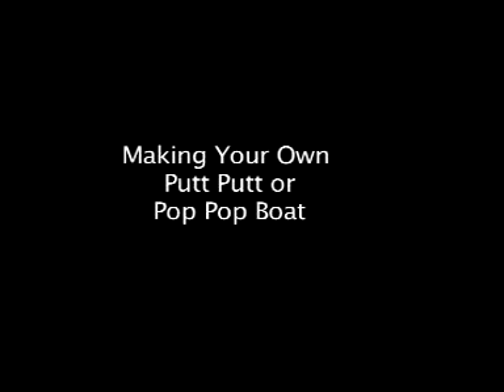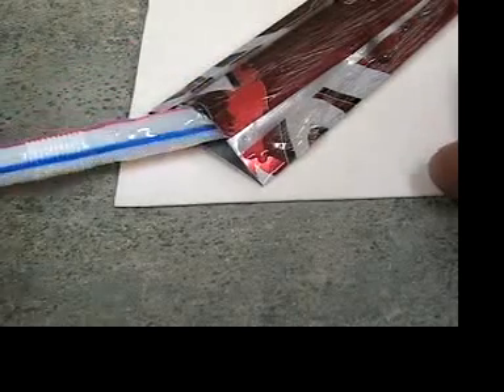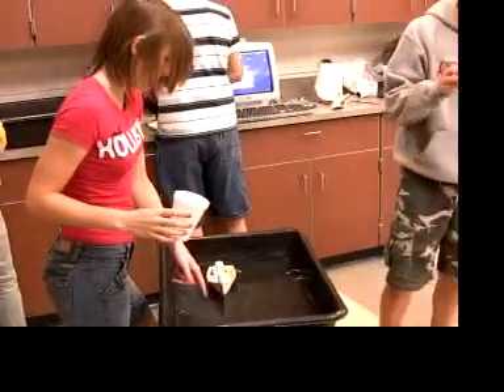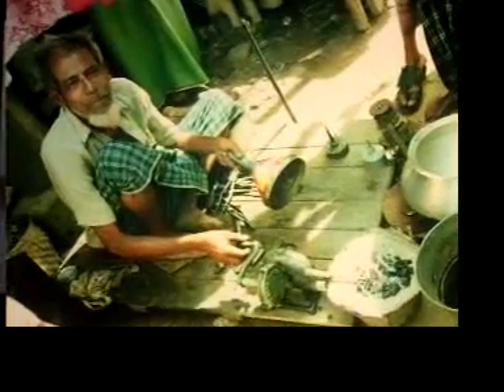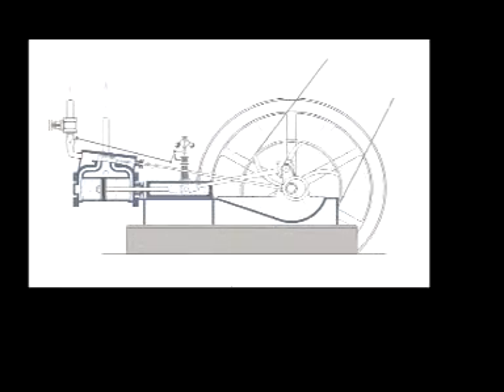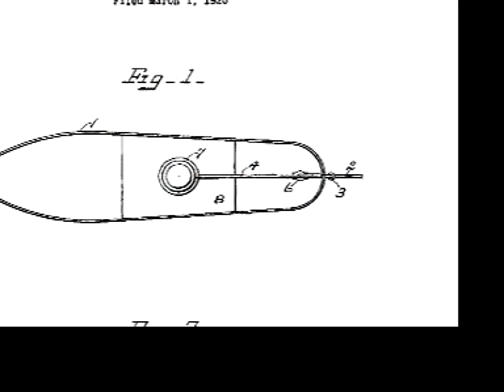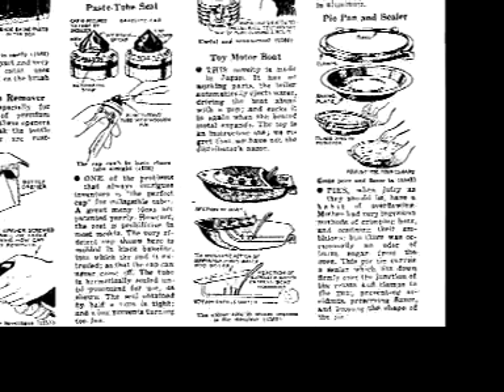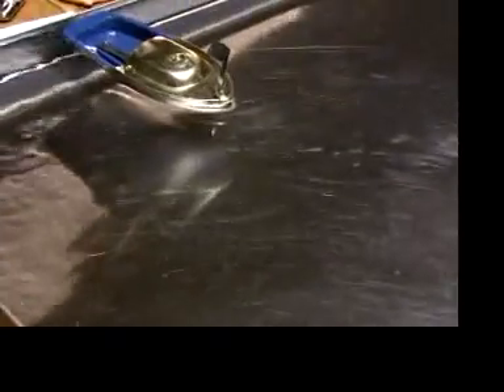Part 1 Build a Putt Putt/Pop Pop Steam Boat Intro 1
Introduction to builing a pop pop or putt putt steamboat the kind seen on Ponyo. Once you have made a pop pop boat, there is a world-wide forum about experimenting with them The patterns and more DIY science projects
Scaling up to Ponyo size turns out to be very difficult.